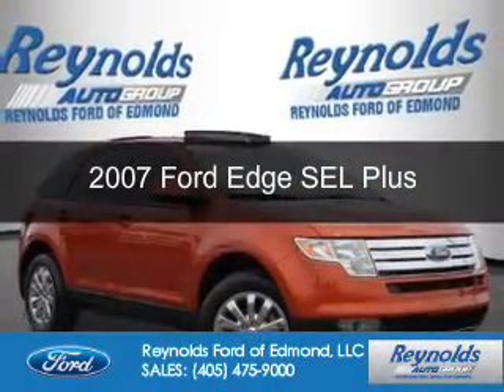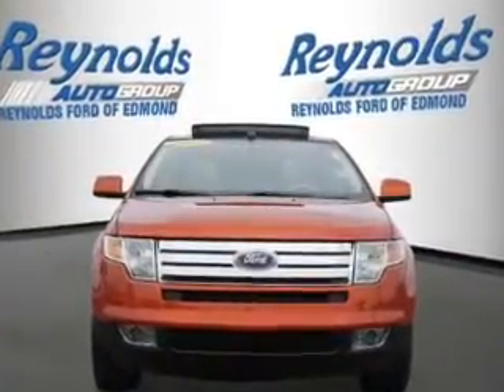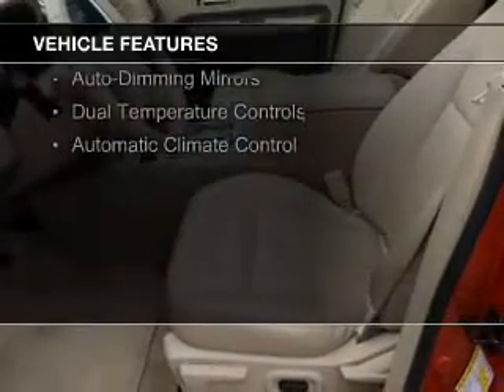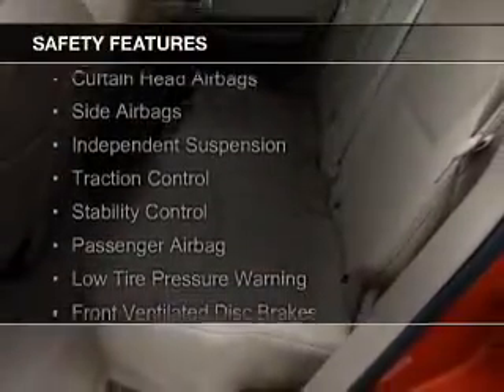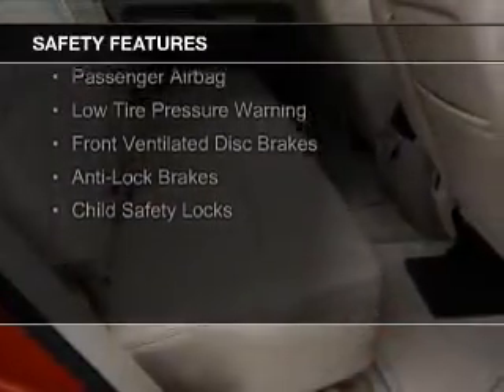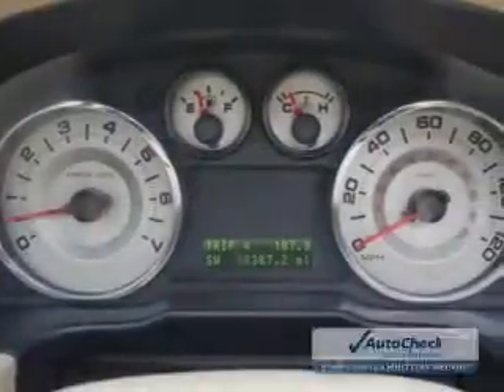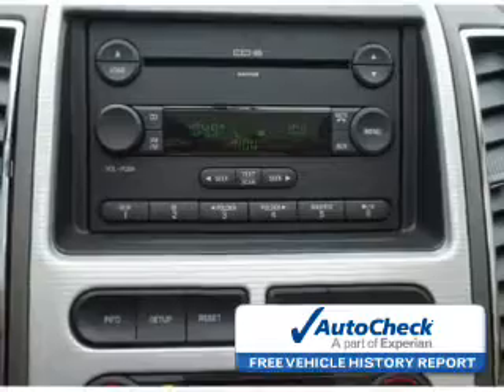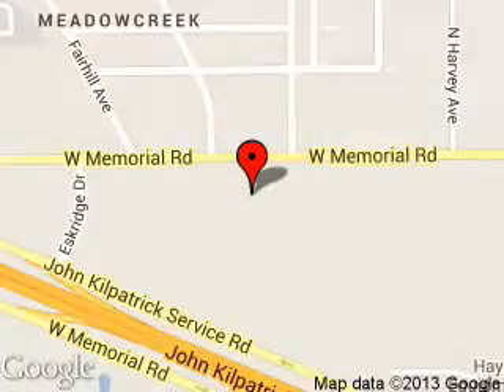2007 Ford Edge - Edmond OK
Phone:
Year: 2007
Make: Ford
Model: Edge
Trim: SEL Plus
Engine: 3.5 liter 6 cylinder 24 valve
Transmission: 6-Speed Automatic
Color: Blazing Copper Metallic
Mileage: 98300
Address:
600 West Memorial Rd